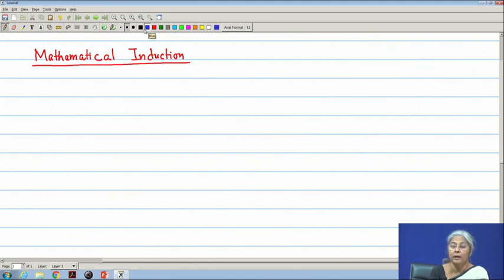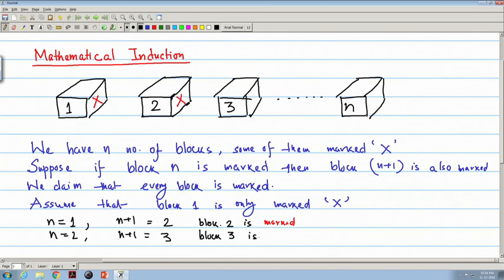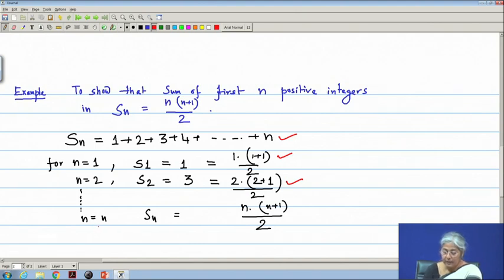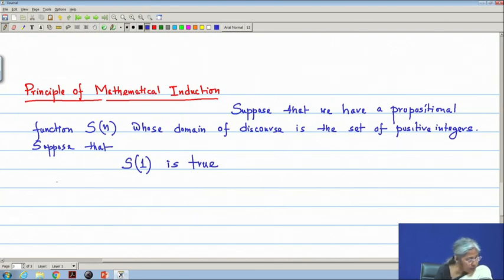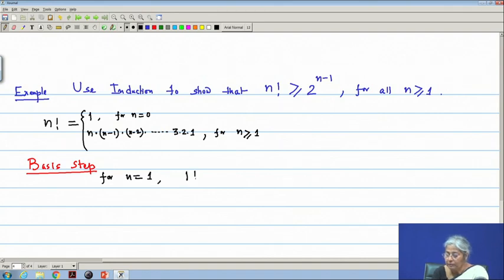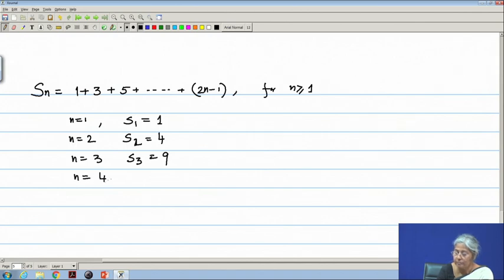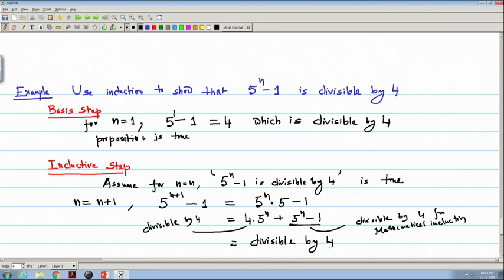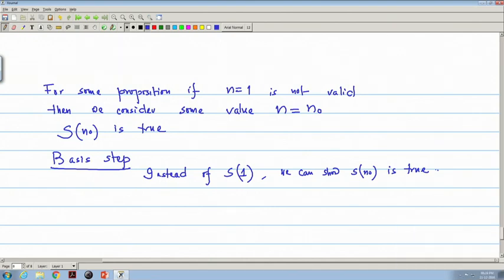Lecture 13 : Proof Techniques (Contd.)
Proof of Mathematical Formulas and Verification of Equalities and Inequalities by Mathematical Induction